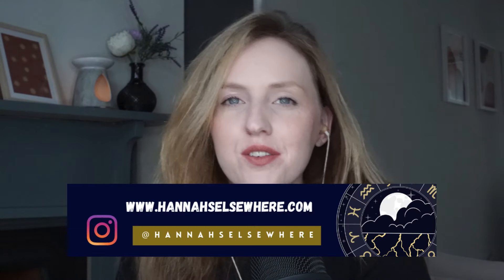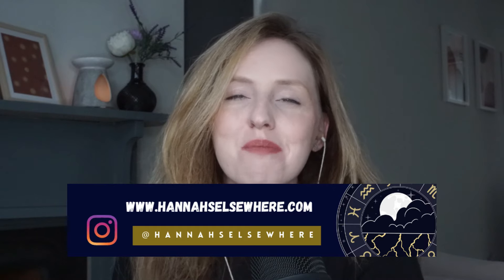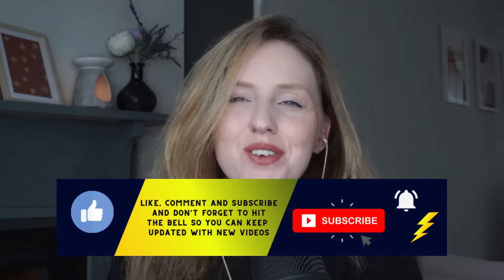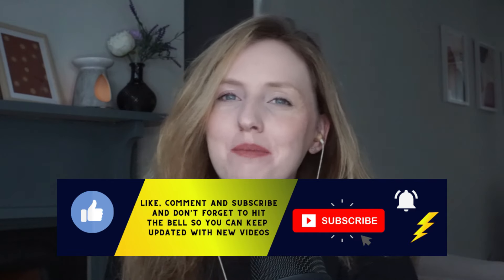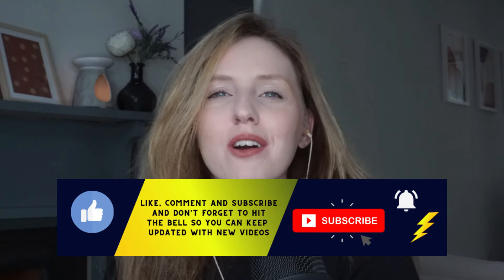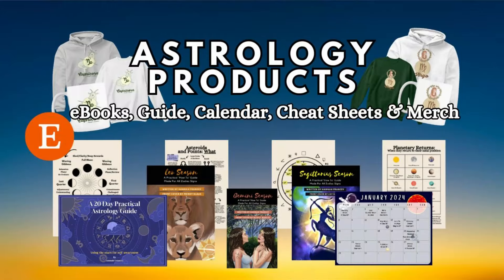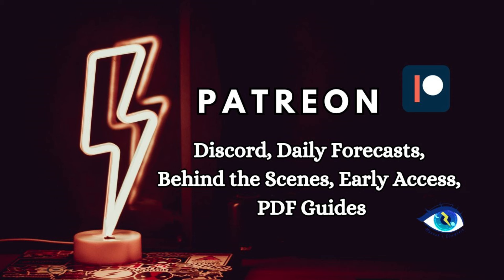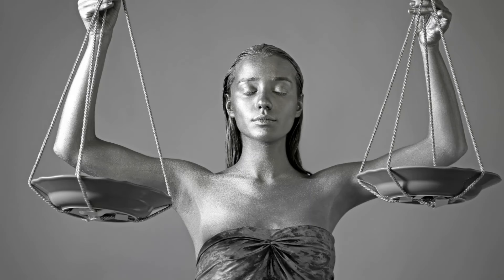Understanding Libra | Symbolism and Tarot Cards | Hannah’s Elsewhere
Let's explore the Libra symbol!

Intro - 00:00:00
Glyph - 00:01:02
Libra & Aries - 00:06:33
Scales - 00:07:59
Cardinal Air - 00:11:36
Tarot Card - 00:12:58
Your Libra House - 00:14:56
Outro - 00:18:16

I hope you find this video to be helpful.

Hannah

Sources 📚
Choice Centered Astrology: The Basics by Gail Fairfield, 1998

My name is Hannah! I'm a Western Practical Astrologer from Northern Ireland. I want to use astrology as a practical tool, as a way to help you understand it, whilst also demonstrating how it can be applied it to your everyday life. That way we can learn together! ✨